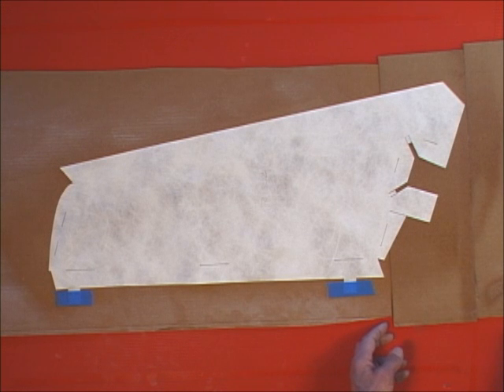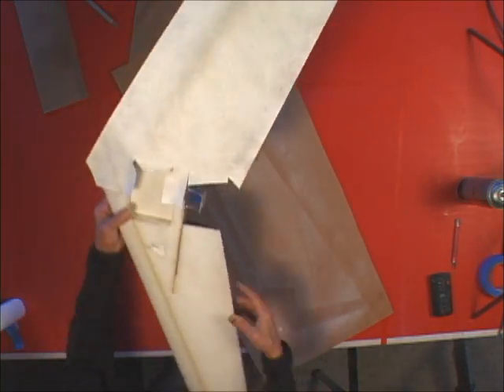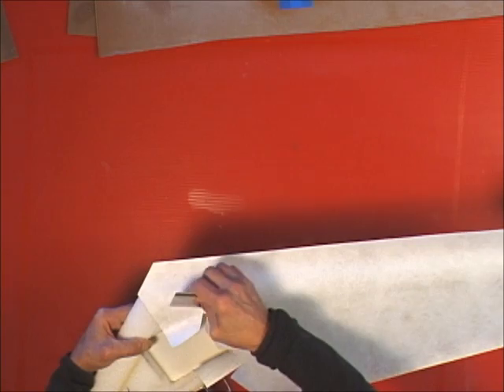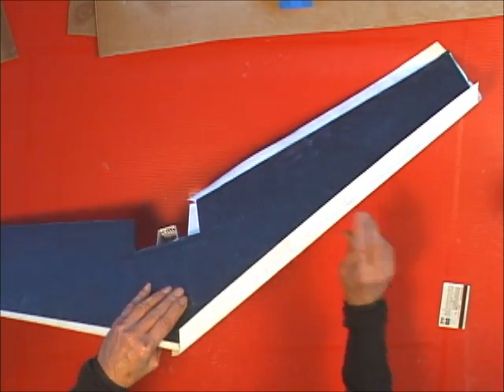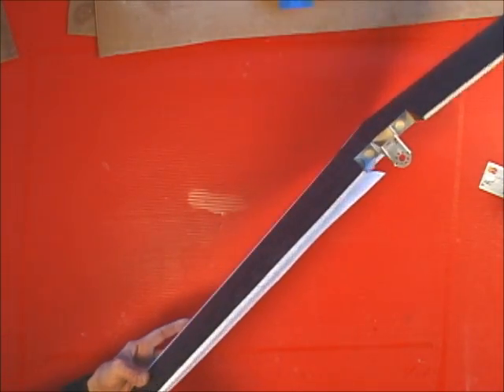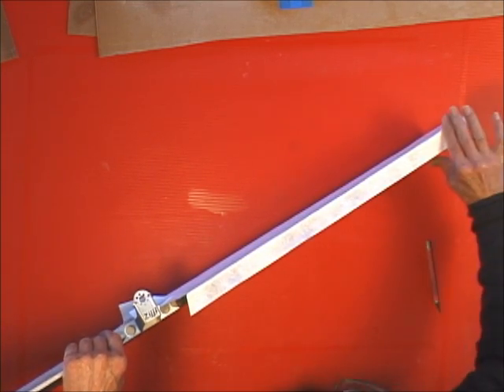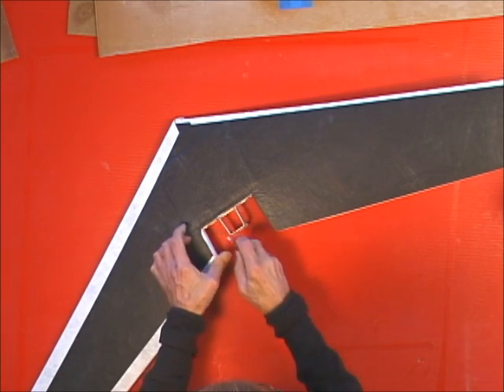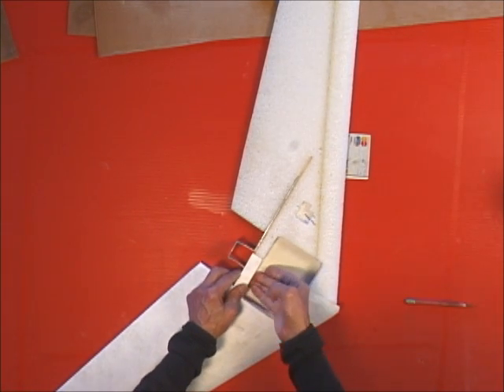Zagi-Skin part 3, covering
Zagi-Skin how to apply the covering material